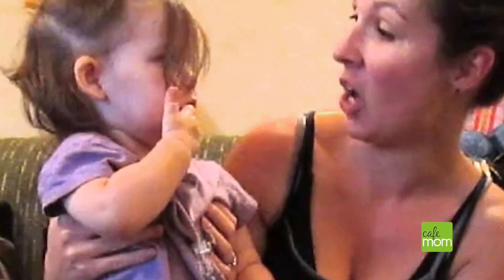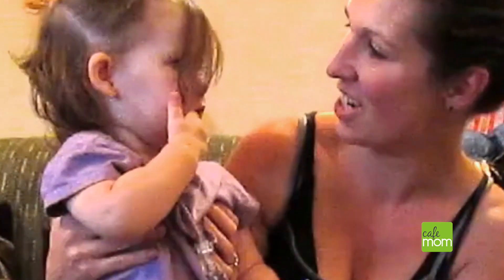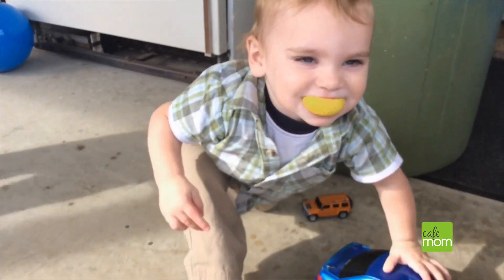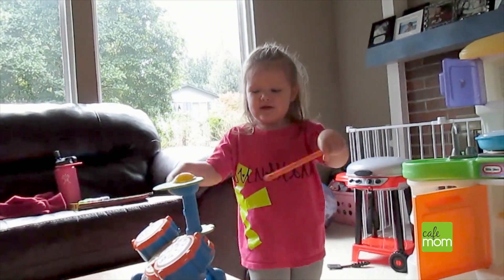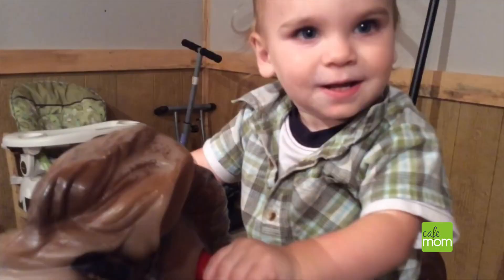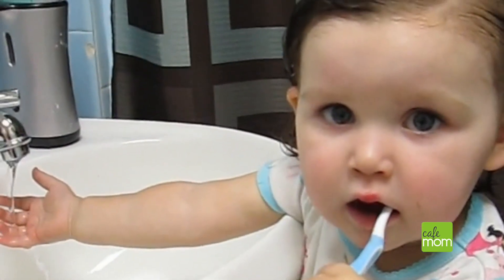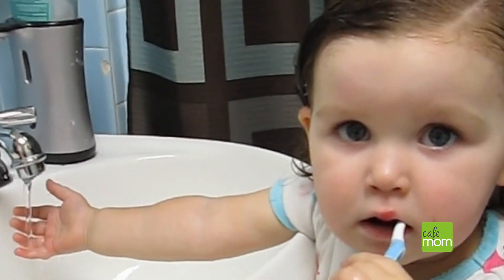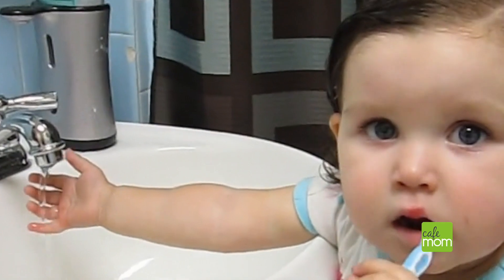Cafemom Influencer for Orajel